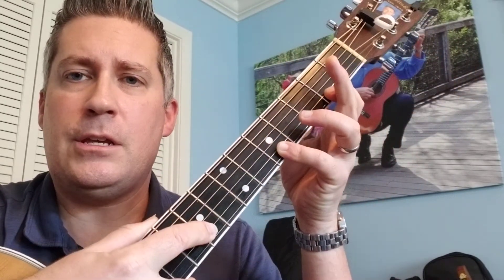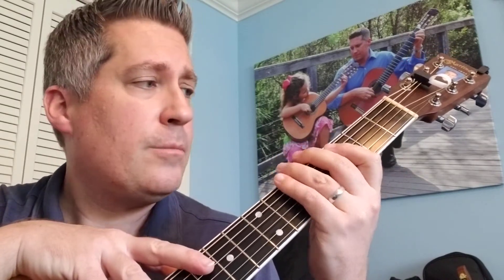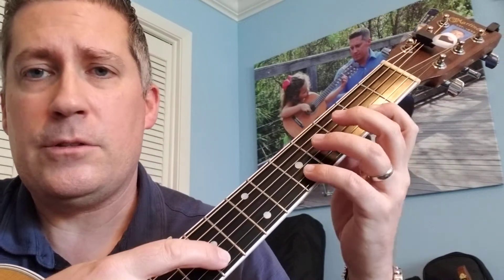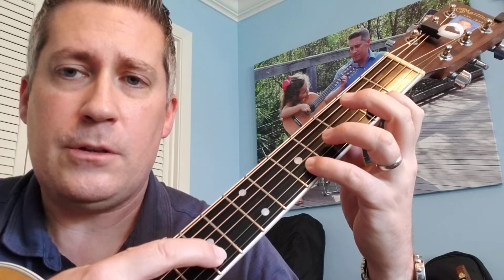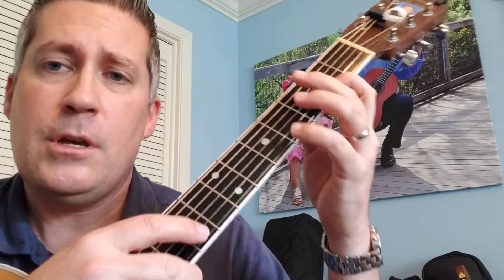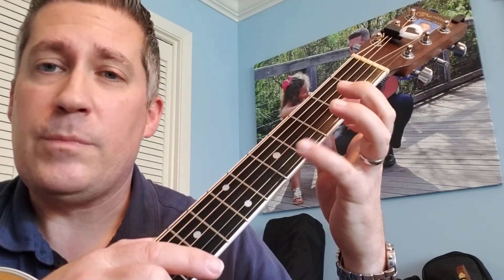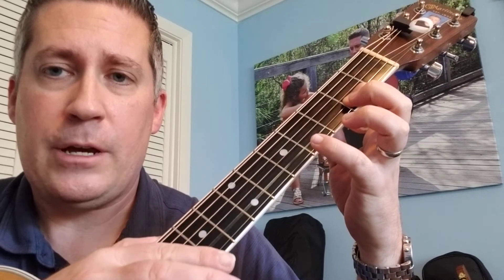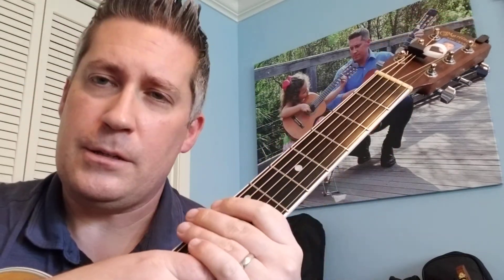Two Handed tapping on Guitar--Like Eddie Van Halen!